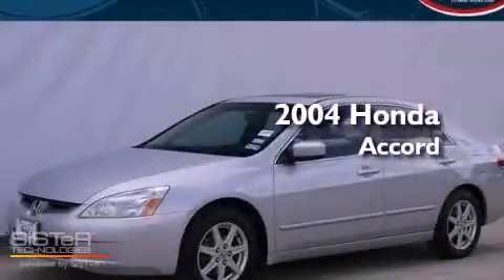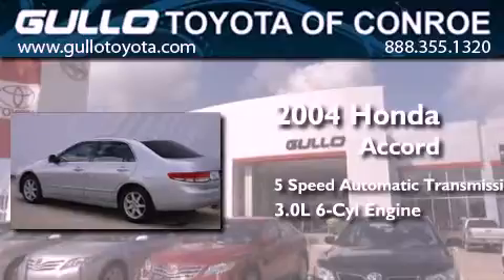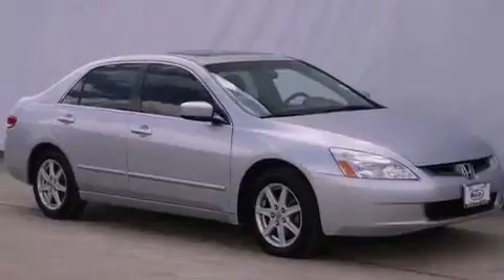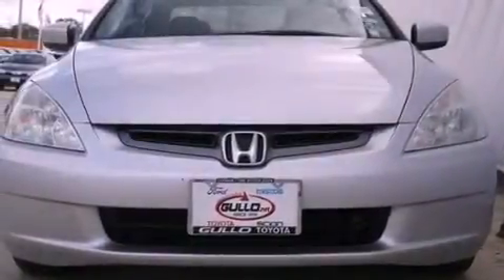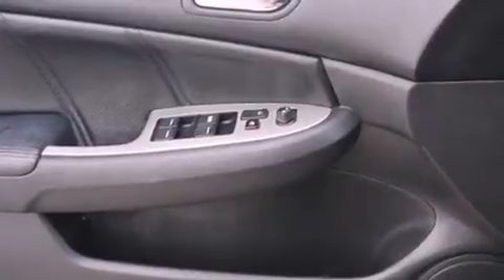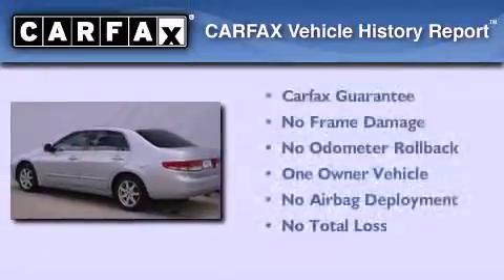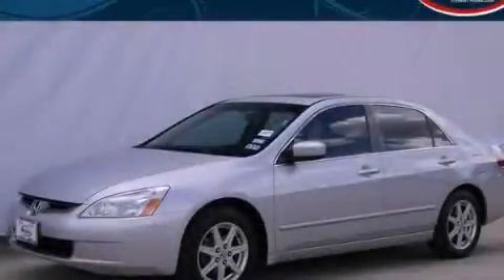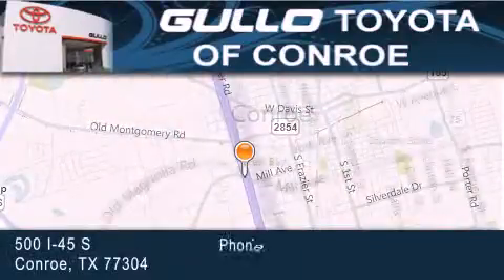2004 Honda Accord Katy TX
Year : 2004
 Make : Honda
 Model : Accord
 Engine : Gas V6 3.0L/184
 Trans . : Automatic
 Exterior : Satin Silver Metallic
 Miles : 166,289
 Interior : Black
 Stock : X30030A

 2004 Honda Accord Conroe Texas